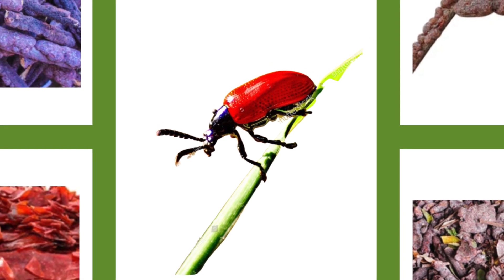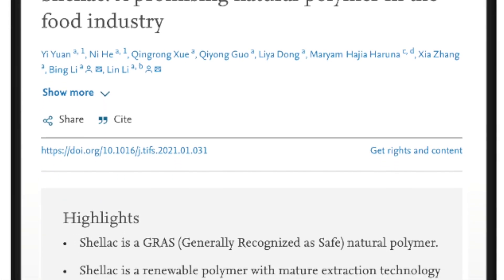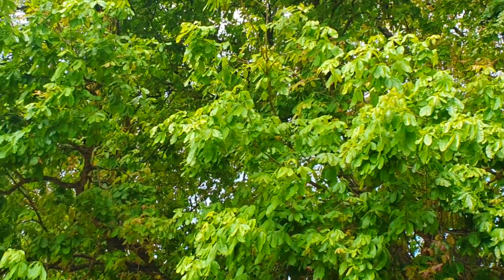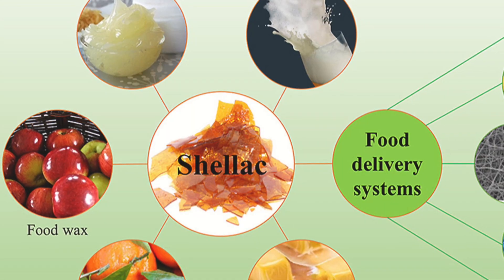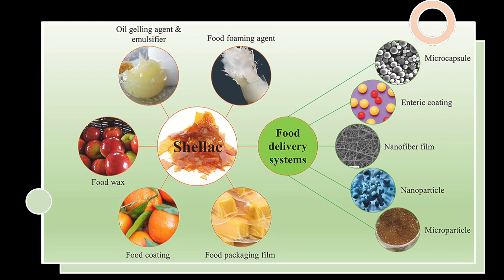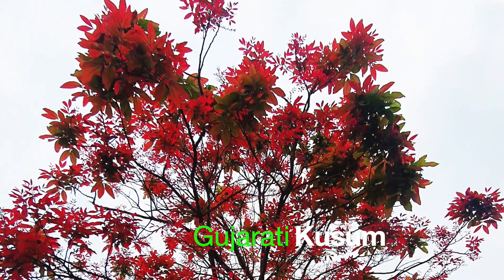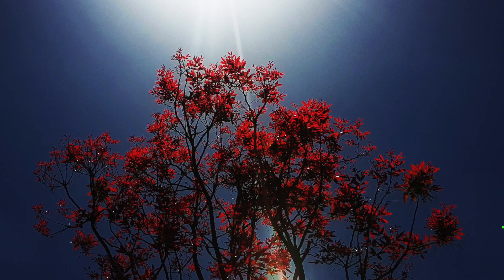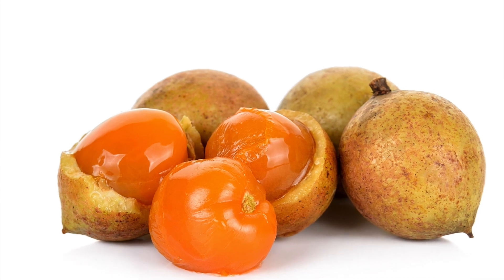Schleichera oleosa (Wild Edible Fruit)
Ethno Medicinal Garden at FRLHT-TDU Campus, Bengaluru is a unique garden that has been aesthetically landscaped, exclusively with native medicinal plants. It is a live repository of over 1600 species of medicinal plants, collected from all over India that can be grown in the climatic conditions of Bangaluru. The plants represented here have cultural roots in the health traditions of India. One can find over 45 theme-based demonstration plots in this garden. These plants belong to all habits, ranging from herbs, shrubs, climbers, trees, aquatic and marshy plants, xerophytes, Bamboos, Terrestrial and epiphytic Orchids, Bryophytes, Ferns, and Gymnosperms. Many endemic and Red Listed species are conserved here! You can enjoy the beautifully landscaped garden and also learn how to grow plants, their uses as well as simple procedures for preparation of herbal remedies for Primary Health Complaints!

The current holdings of the garden cover 400 genera and 130 families and as we keep adding new species, these numbers will keep going up.
Attached to the Garden are Research and Outreach Nurseries, which has over 600 species of medicinal plants for sale, at nominal rates. The seedlings that are raised are 100% organic. The nursery has mist chambers for propagation and shade houses with misting facility for special indoor plants.

Training programmes in designing of herbal gardens, taxonomic identification of plants, propagation techniques, utilization of medicinal plants for primary health care, herbarium techniques, garden trails are conducted regularly.

Other outreach activities include promotion and implementation programmes for creation of I-AIM Home Herbal Gardens and Institutional Gardens throughout India.

EMG is creating or replicating the rich diversity and ecosystem of various bioregions of India for Govt. Departments, Corporates, Educational Institutions and also for Individuals under the Social Message “Let’s Ecoscpae India”.